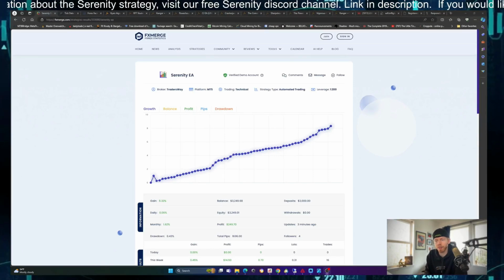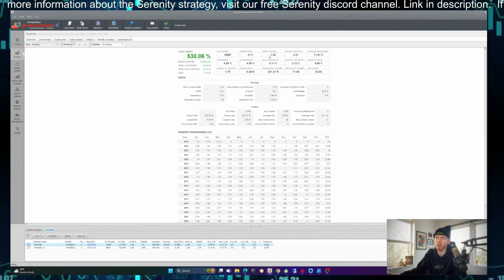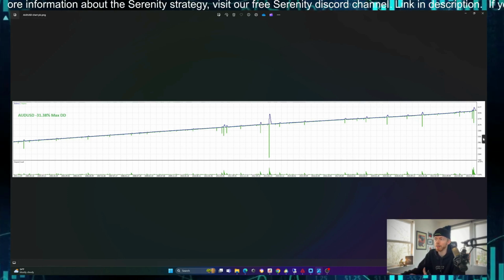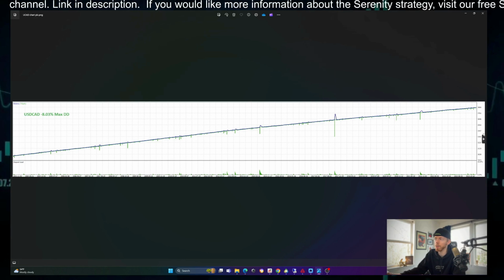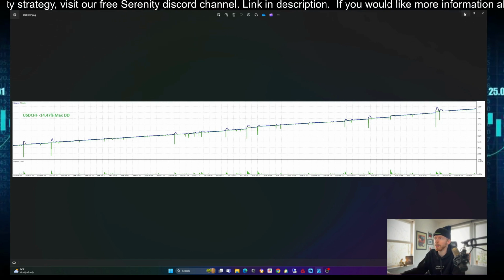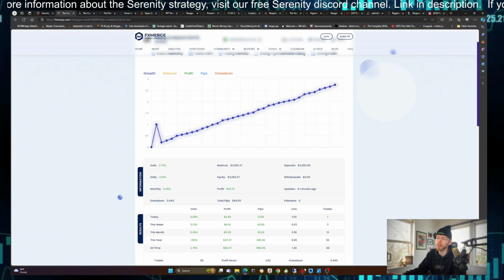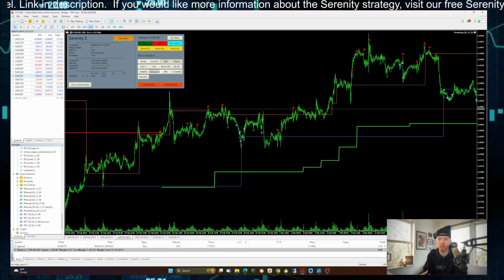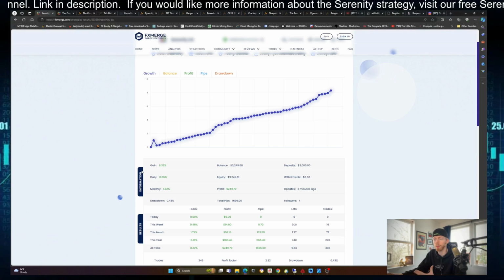This Forex Grid Trading bot Is a Beast - Serenity EA Strategy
About:
My Name is Ryan Brown. I'm a 38 year old full time forex trader that specializes in Forex algorithmic trading. I have over 19 years trading experience and have been trading full time for over 3 years now. I trade over $65k live (personal) funds.

This forex grid trading bot is a beast. The Serenity EA strategy is my best auto trading bot. It profits an average of +2% monthly. In this video, I go into detail on the Serenity Strategy's potential. Forex robot trading can be difficult if you don't know what to look for. I hope you find this video help for your forex trading bot journey.

 0:00 - Intro
 1:05 - Serenity forward trading results
 1:57 - Serenity estimated profit
 2:52 - Analyzing the Serenity Backtests
 10:58 - How/when does the Serenity take trades?